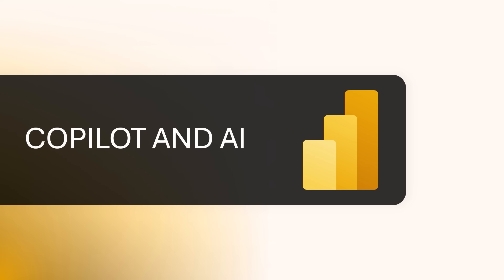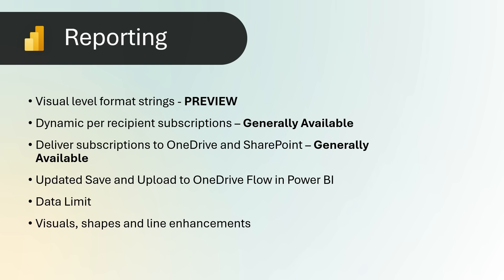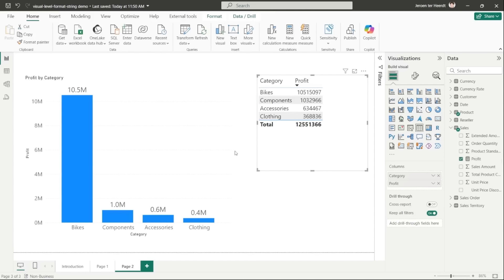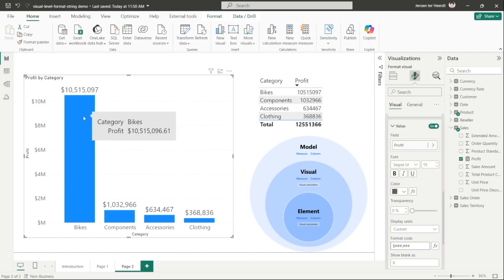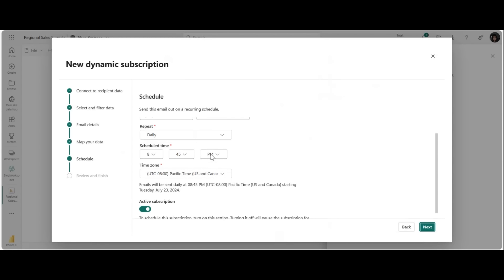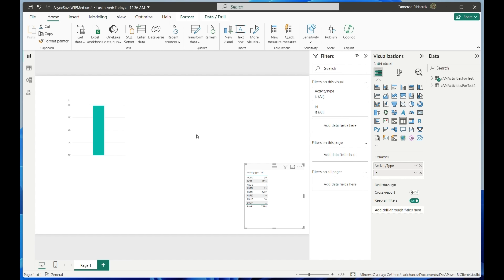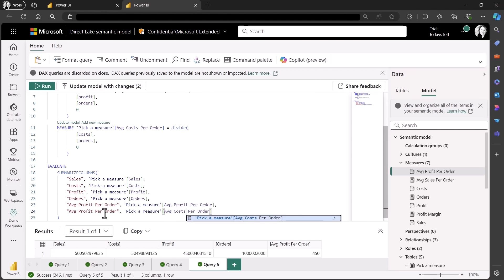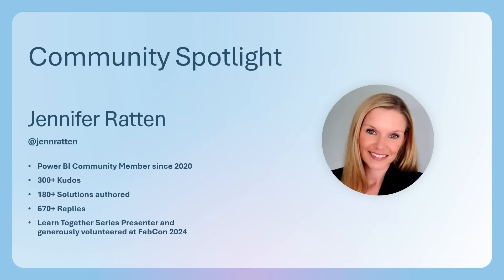Power BI Update - August 2024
Welcome to the August Power BI update! We have great features for you this month, we heard your feedback and included more demos! Be sure to check out our Monthly Update blog for a deep dive into everything new and all the updates for the month of August

Sections
Copilot and AI – 00:54
Reporting – 1:22
Modeling – 16:04
Embedded Analytics - 19:21
Visualizations – 21:21

Demos
Reporting – 4:28, 10:19, 13:16, 15:19
Modeling – 16:25
Embedded Analytics – 19:46